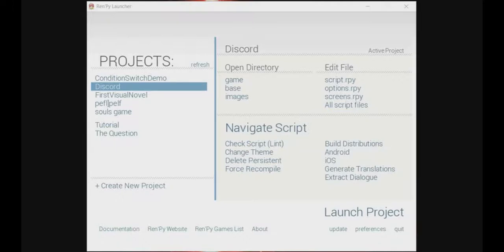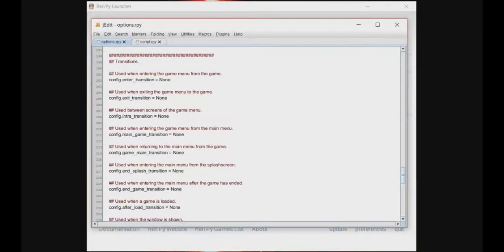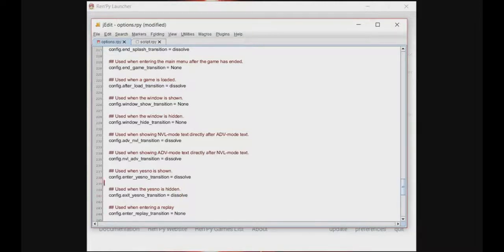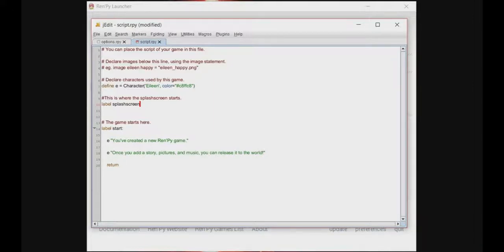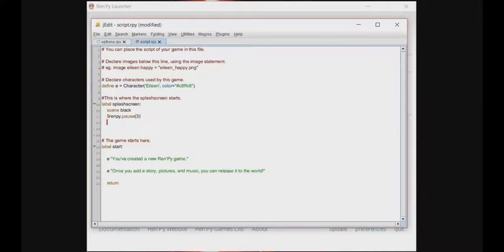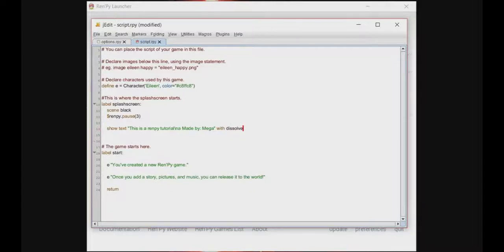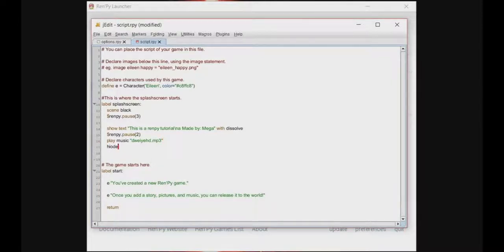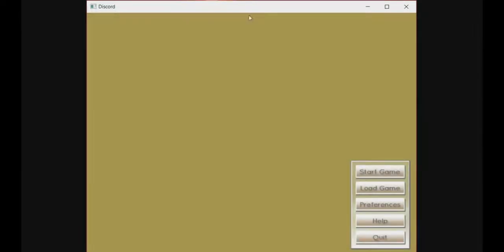Renpy Tutorial #2 How to Make A Splashscreen, Basic Transitions, and Adding Music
In this Renpy tutorial i cover how make a splashscreen, explain the beginning of transitions and how to add and remove music.

Splashscreen Tutorial Time Stamp: 2:05

Adding transitions Time Stamp: 12:20

Adding Music Time Stamp: 13:10